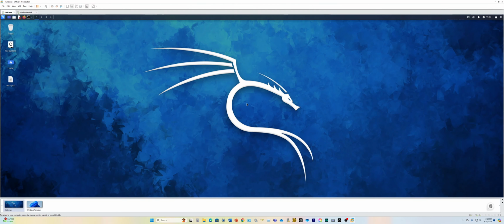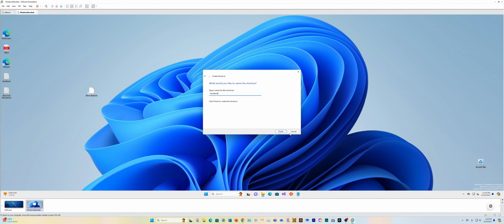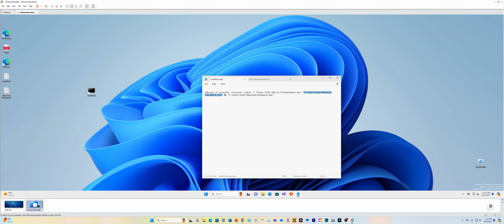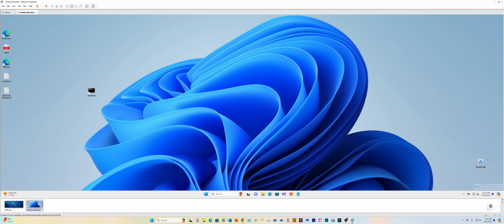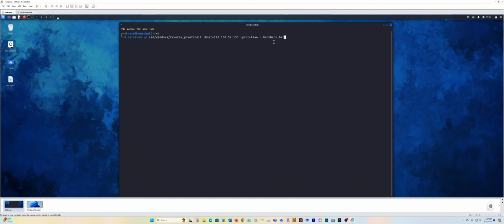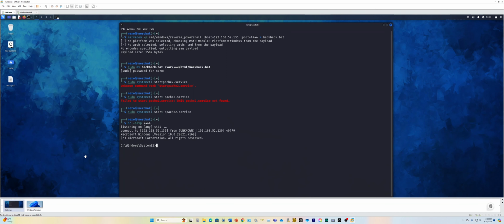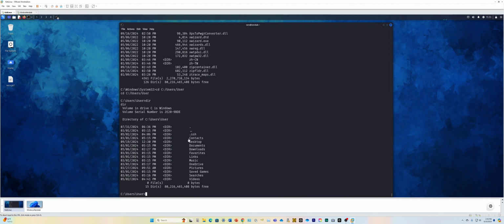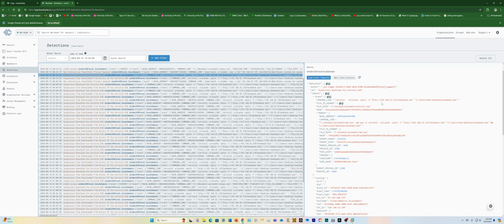Create a Windows Batch File to Gain Remote Access | Ethical Hacking with Kali Linux & Metasploit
In this video, I’ll walk you through creating a Windows batch file using cmd.exe to gain remote access to a Windows 11 machine from Kali Linux, all while using the Metasploit Framework.

What you'll learn:

How to write and execute a batch file in cmd.exe
How to use Kali Linux and Metasploit Framework to establish a remote connection
The ethical side of hacking and penetration testing techniques
This tutorial is designed for ethical hackers, penetration testers, or anyone looking to expand their knowledge in cybersecurity.

Key Tools:

Windows 11
Kali Linux
Metasploit Framework
Batch Scripting